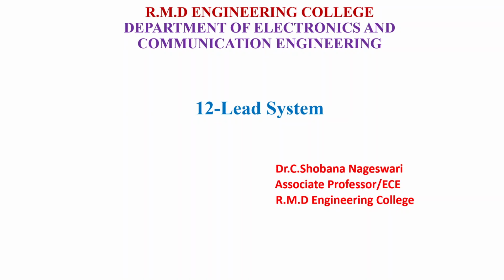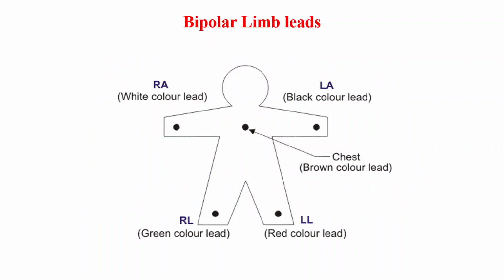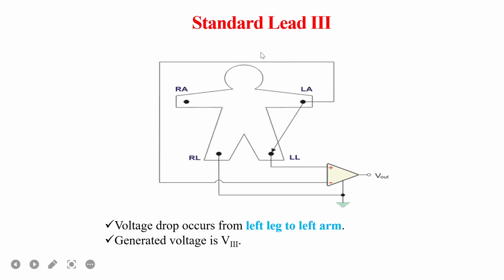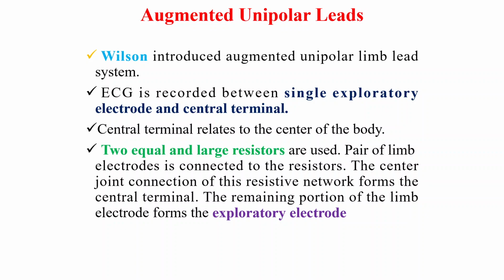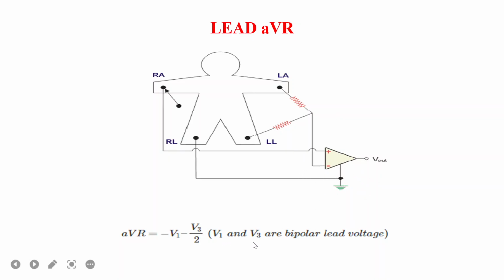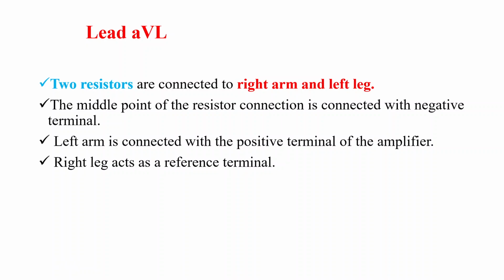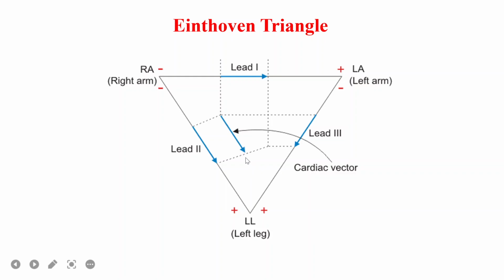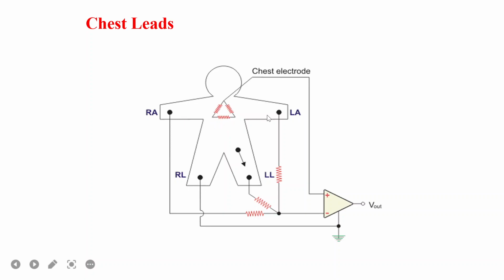12 Lead System